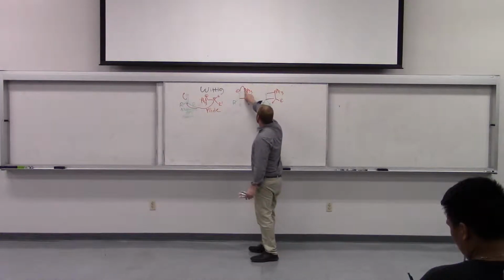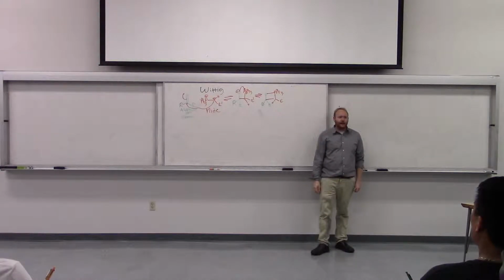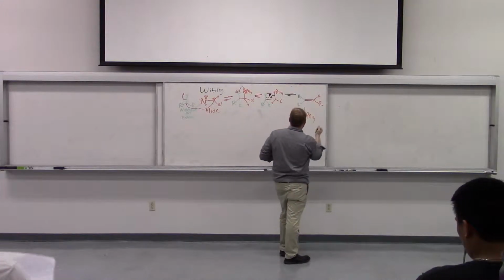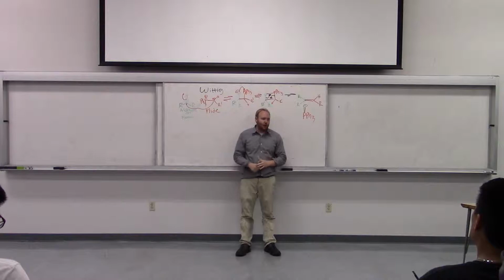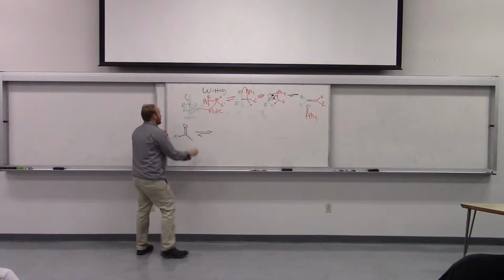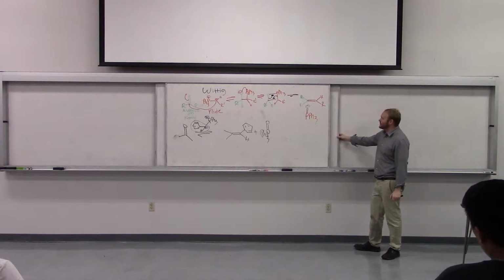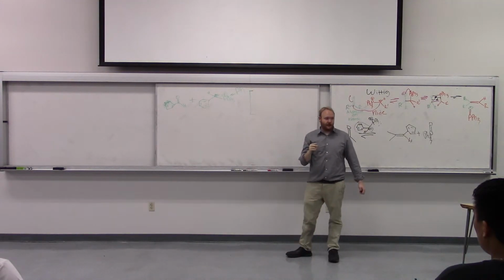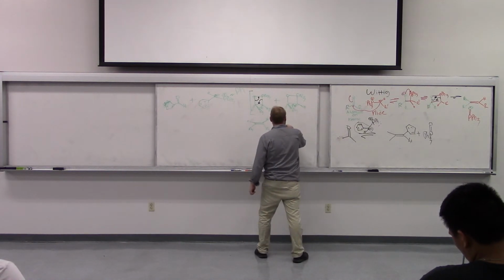3-18-15 1/3 Chem 432 Dr. Gustafson Lecture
Wednesday 3-18-15 part 1 of 3
Lecture of Jeffrey L. Gustafson, Ph.D. San Diego State University, Department of Chemistry & Biochemistry